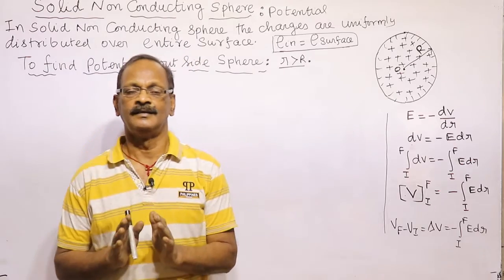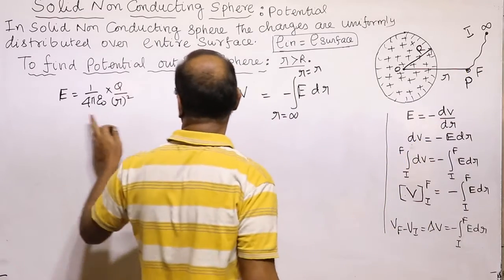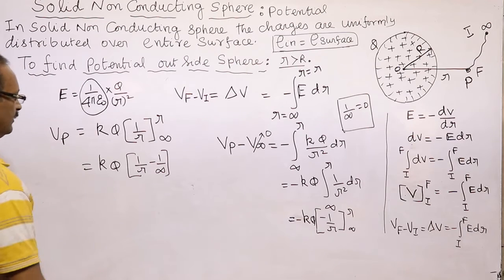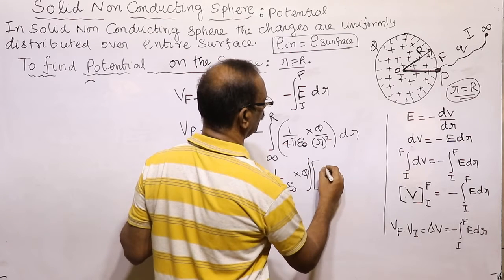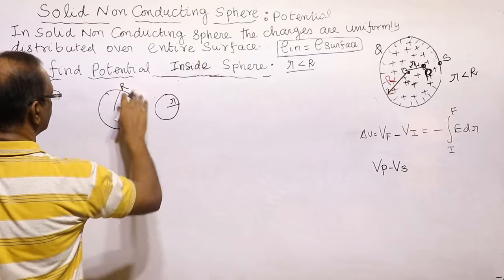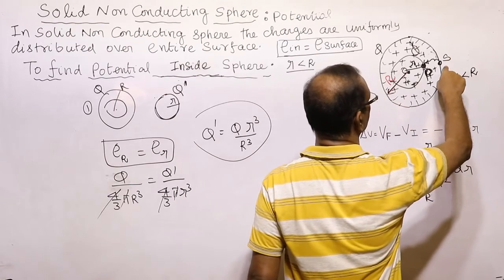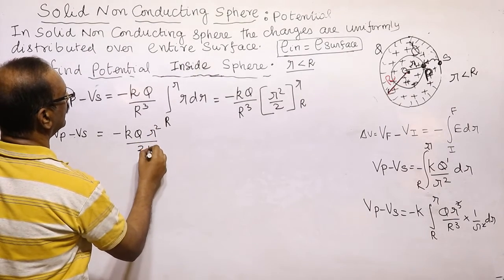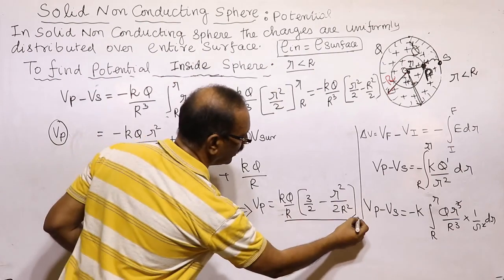23 POTENTIAL DUE TO NON CONDUCTING SOLID SPHERE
Electrostatic Potential: Potential due to solid Non conducting spheres due to continuous charge distribution. For JEE and NEET.